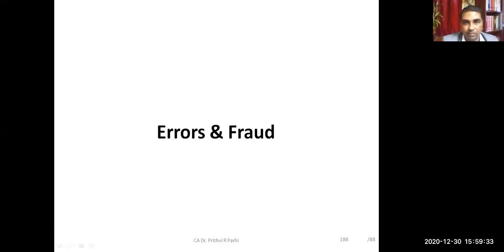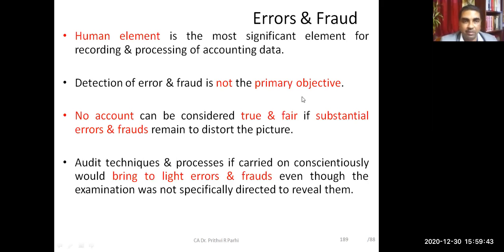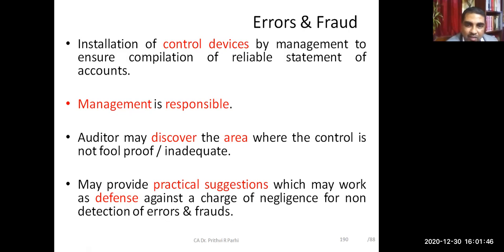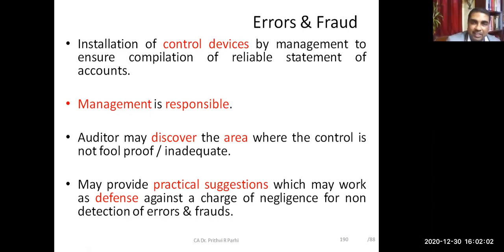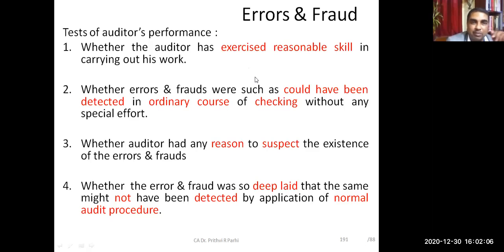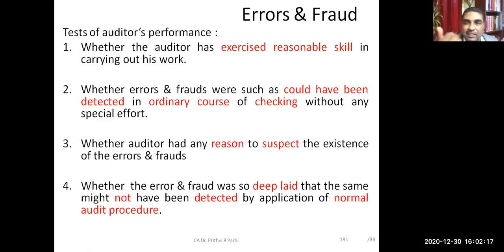Fraud & Error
Classroom Deliberations on Fraud & Error. Part 1.